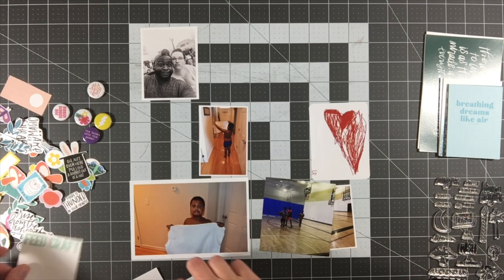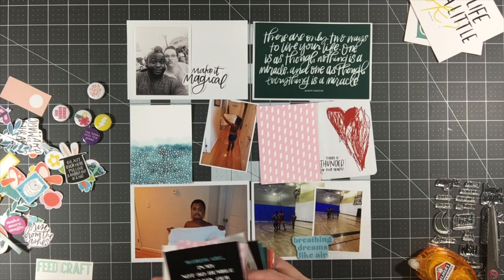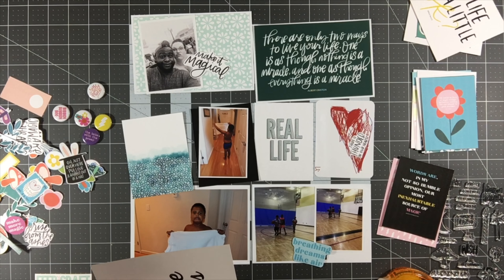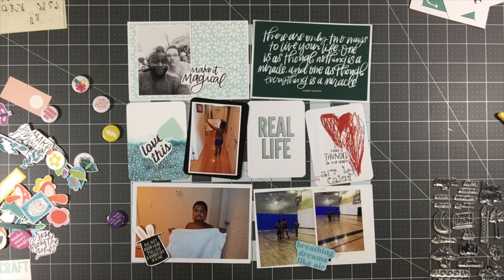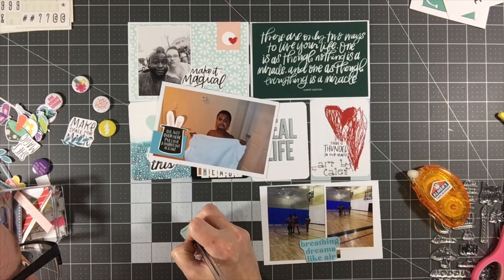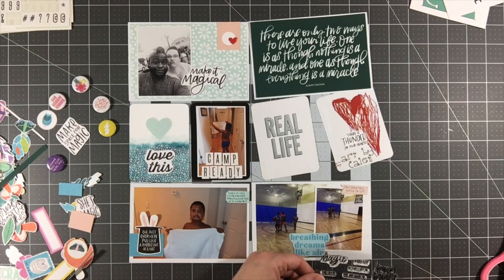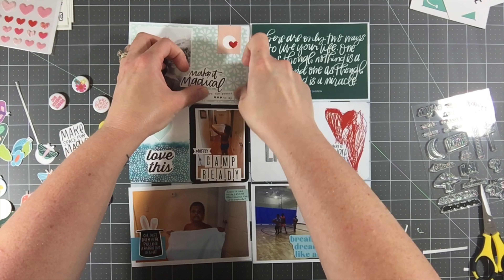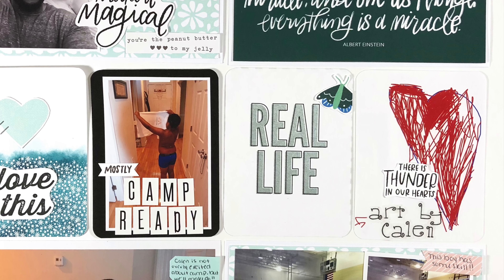August 2018 Kit Review | Make it Magical | Feed Your Craft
Hello everyone!!

It's that time again... time to work with my kit of the month!  If you caught my last two videos, you'll know I am working with the Feed Your Craft kit from August 2018.  This kit is partially physical product and partially digital files you print.  Here's what I came up with for the second layout using the kit...

Also make sure you go to my Resource Guide to download the PDF document I’ve put together to help with your kit shopping!

The Feed Your Craft website to find your own monthly kit:

As I mentioned in the video, I’ve got my Kit Review Resource Guide where I’ve got all the information from all the kits I’ve reviewed in the past, as well as this new one.

Here are also a few links to products I typically use in my layouts:  *if I don’t have an item listed, that means either it’s sold out or it’s not offered any longer!*
- Tombow Mono Multi liquid glue:
- Cutter Bee scissors:
- Elmer’s glue runner:
- White cardstock:
- Cutterpillar Crop paper trimmer
- We R Memory Keepers Corner Chomper (1/4" side):
- Sharpie Ultra Fine Point marker:
- EK Tools tweezers:
- Pental RSVP 0.7mm black pen:
- Tim Holtz Tiny Attacher:

***Some product links are provided using MagicLinks. Thank you so much for your support!***

Please let me know if you have any questions!!